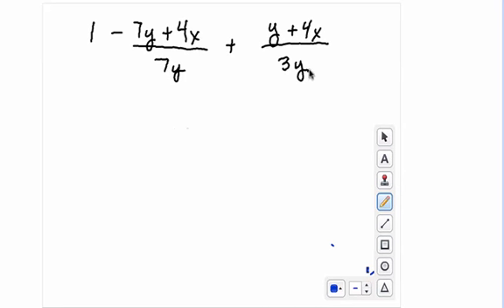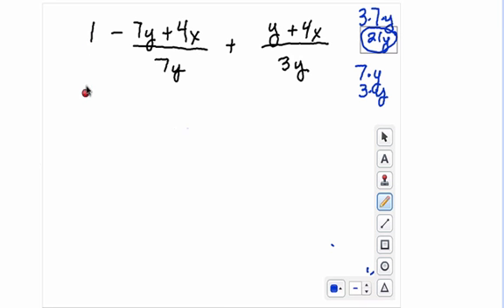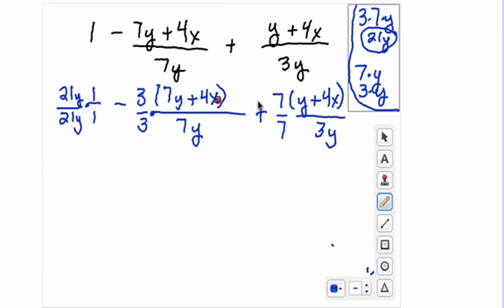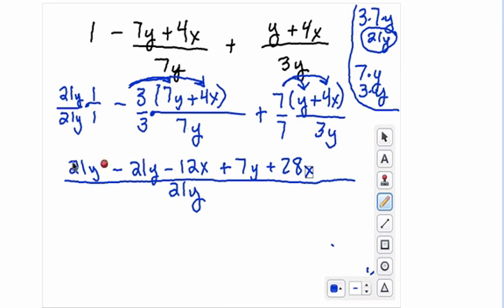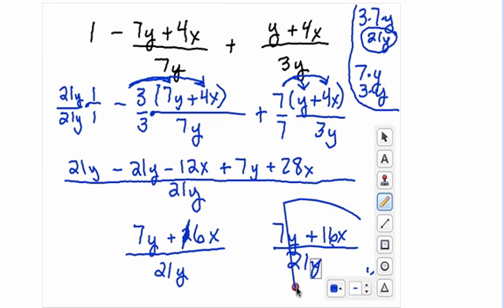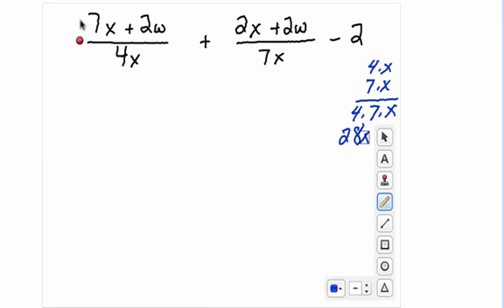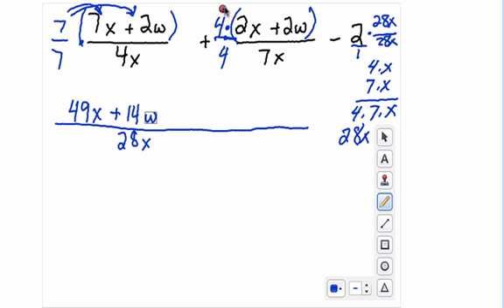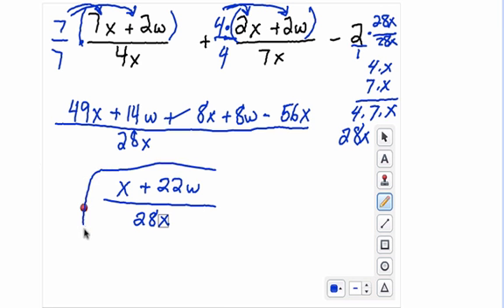Adding rational expressions type 1.mov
Adding rational expression when the denominators are monomials